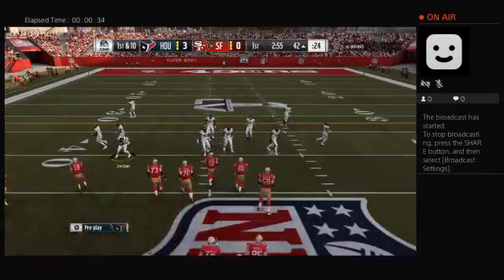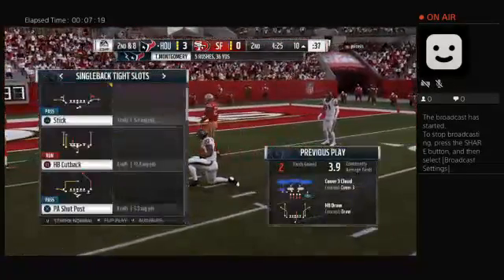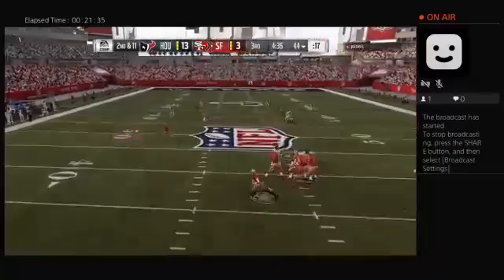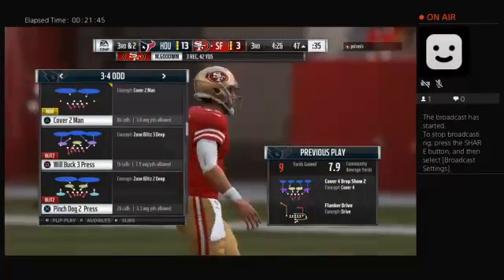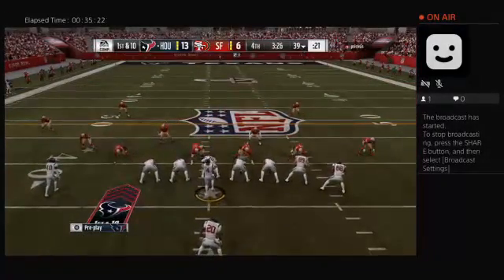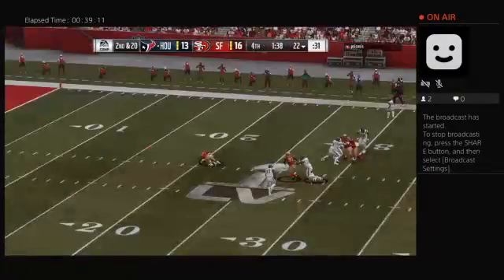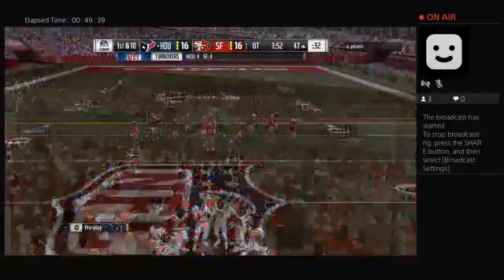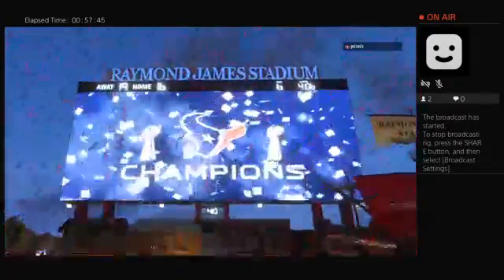Madden 19 Texans vs niners